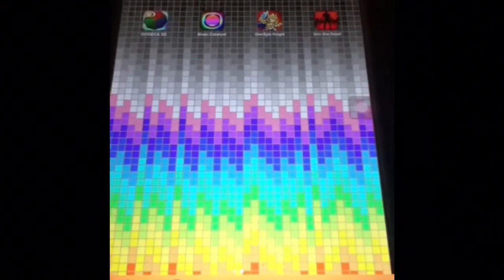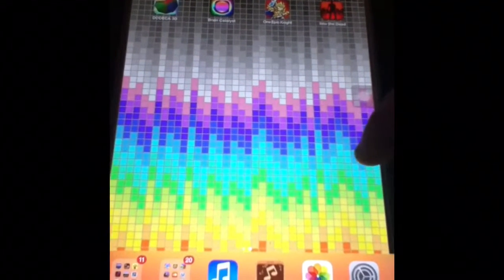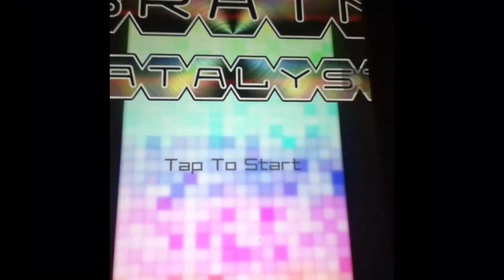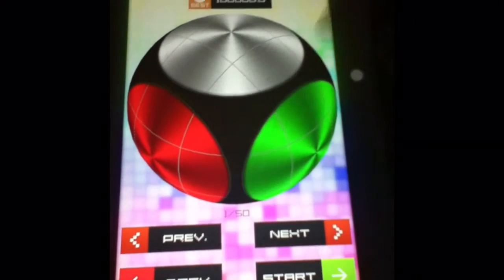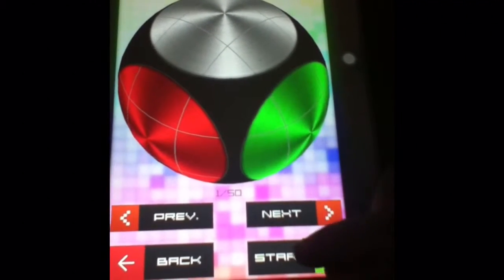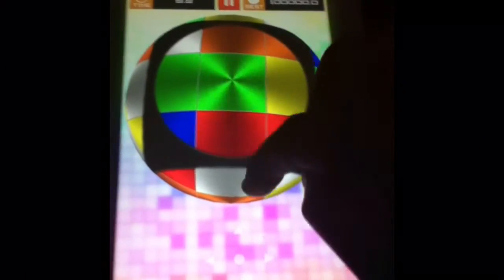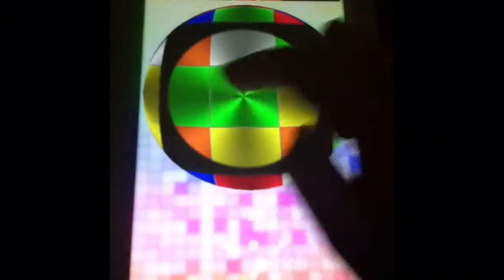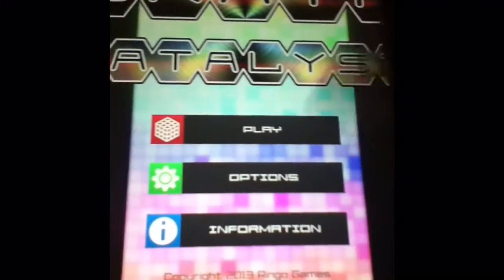Rubik's App demo Brain Catalyst for iPod iPhone iPad